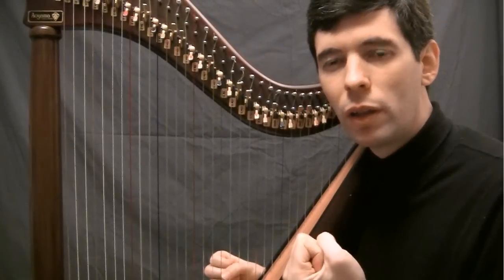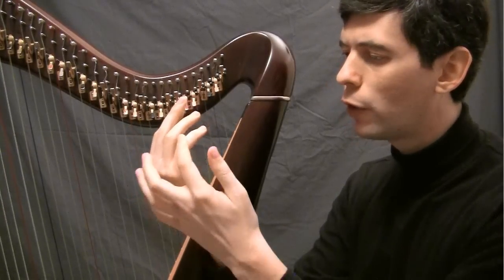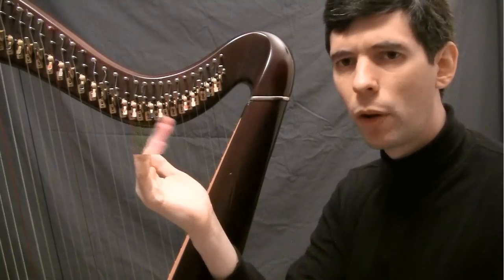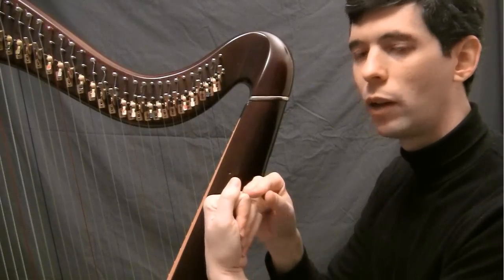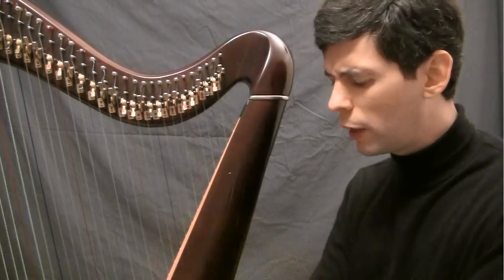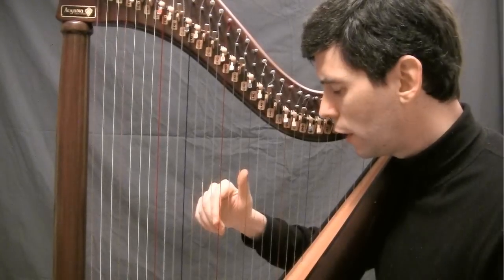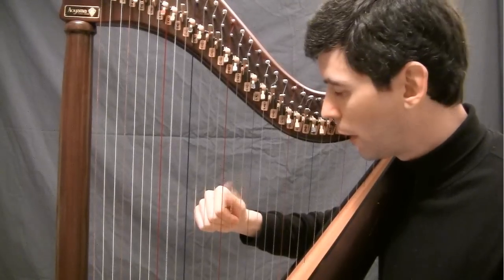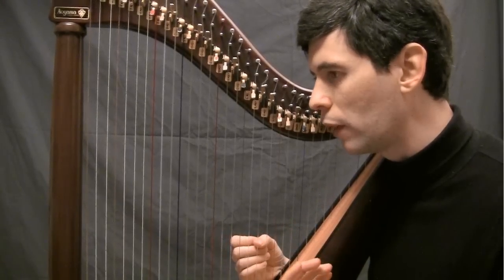Your first harp lesson - The basic motion to play the harp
In this episode of Harp Tuesday harpist Josh Layne offers some basic instruction to get you started playing the harp.

Harp Tuesday is my YouTube series about playing the harp. for an easy to navigate listing of all episodes.